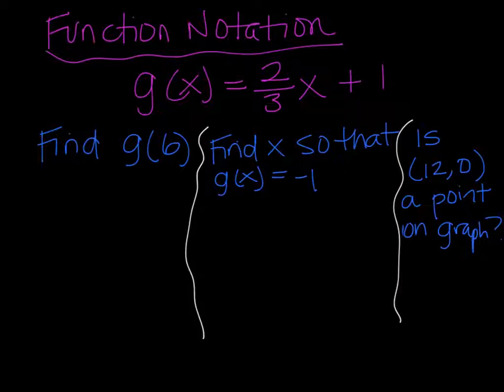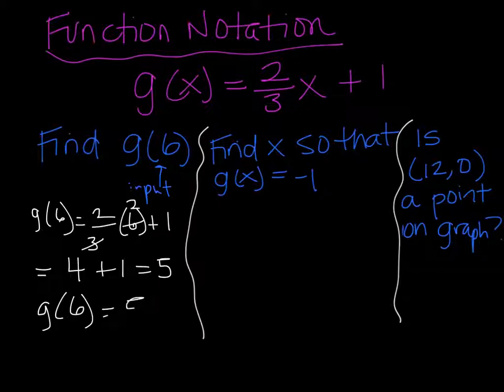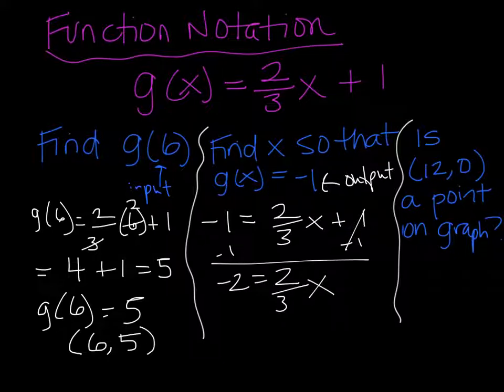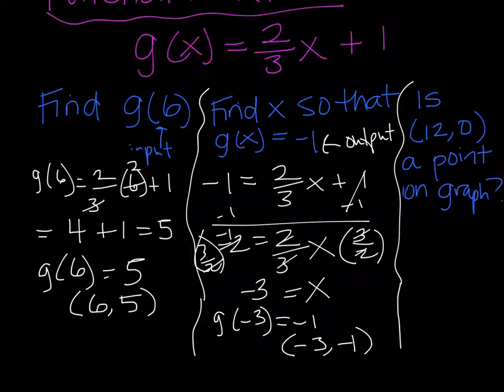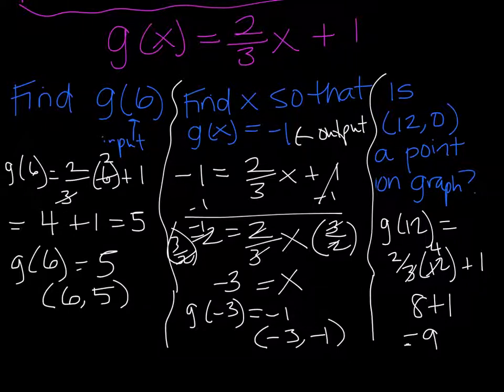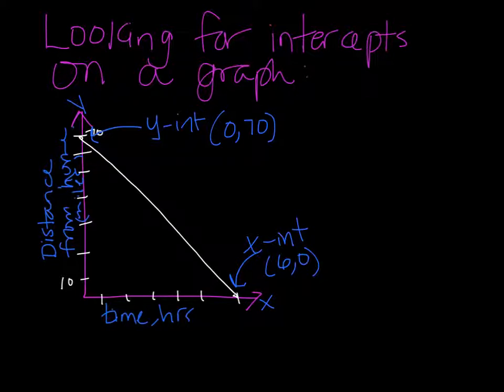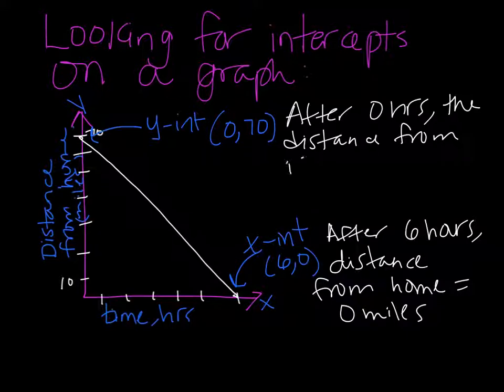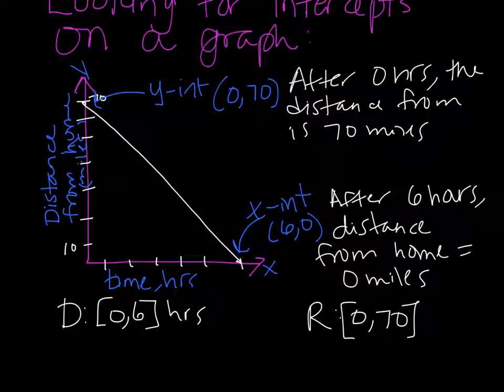Function notation examples